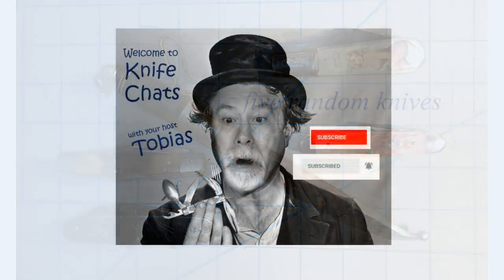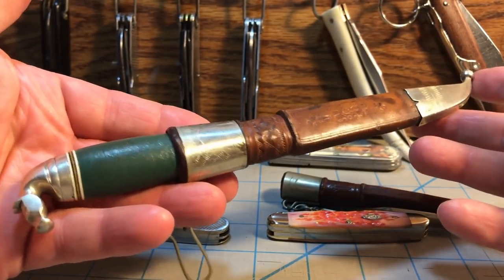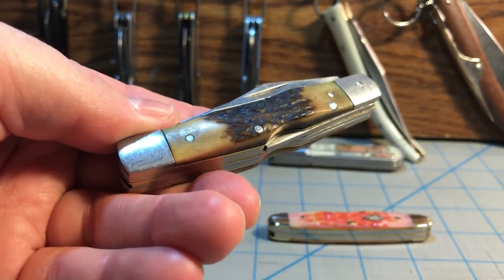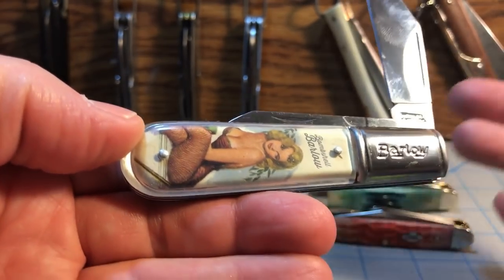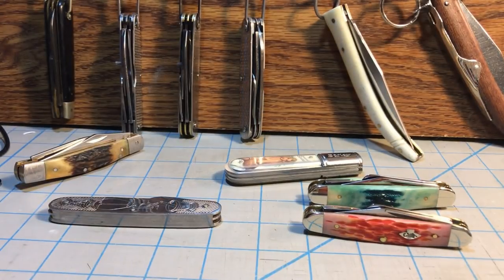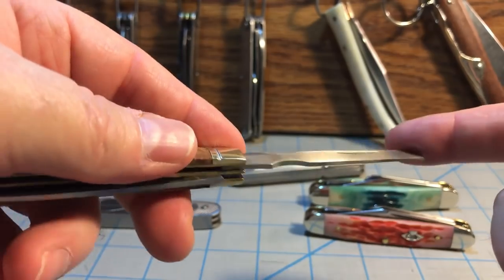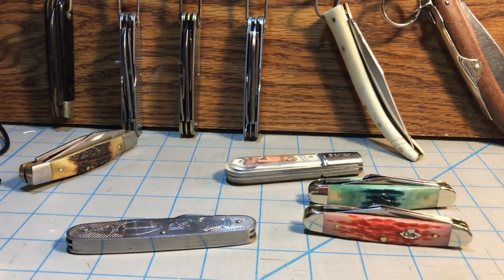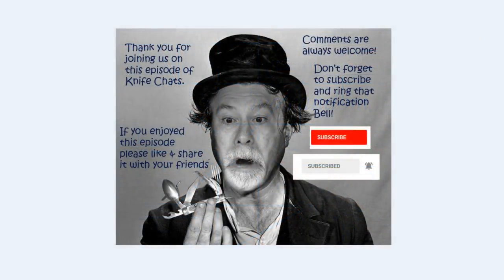Five Random Knives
I'm going to try something new.  I'm goign to take a look at five knives in my collection and just a give a brief review or showing of the knife.

Typically its because i've already reviewed a similar knife, or its something I recently bought, or It's just sort of interesting but not worthy of a full review (in my opinion).  If there is interest in a fuller review, on a specific knife, I'll do it.  Let me know what you think of this idea. With over 600 knives in a growing collection, i'll never be able to show everything and quite frankly, some of the knives only merit a minute or two.